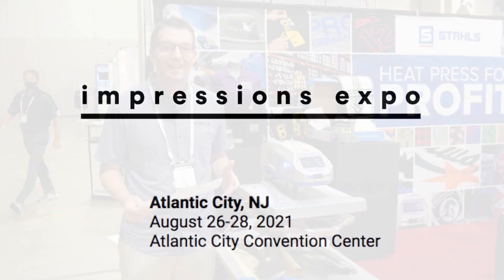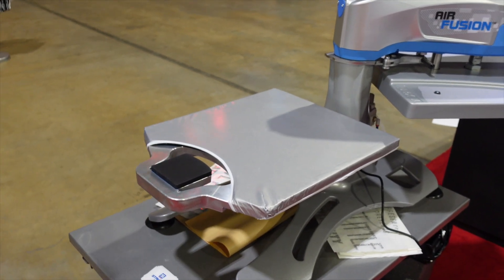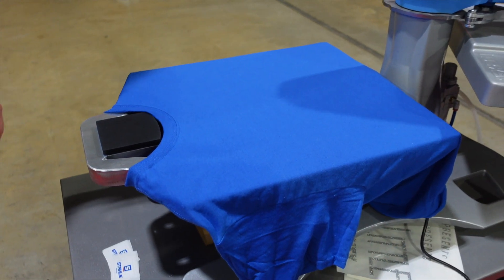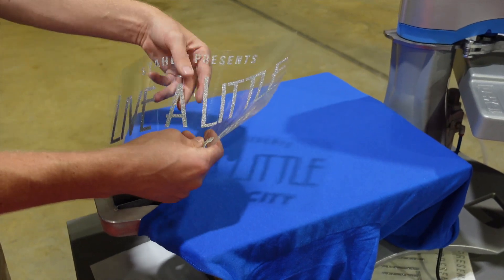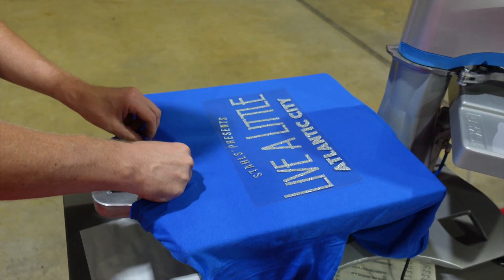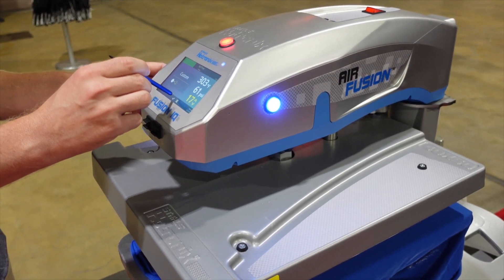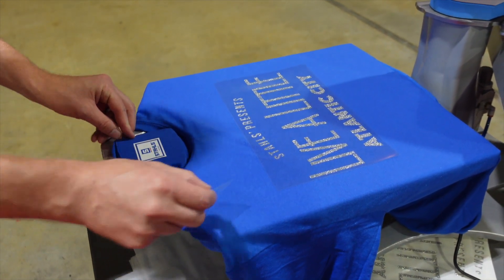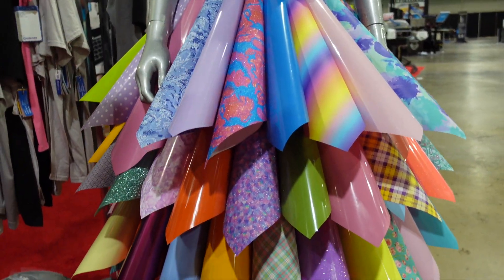Recap of Impression Expo in Atlantic City: CAD-CUT® Reflective Glitter Demo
Did you get a chance to make it to the Impression Expo in Atlantic City this year? If you didn't don't worry because Josh is here to give a peek and some things you might have missed. One of those things being a live demonstration of our new CAD-CUT® Reflective Glitter heat transfer vinyl. This new HTV combines two amazing special effects into one great heat transfer material and gives you the ability to take your decorating to the next level!